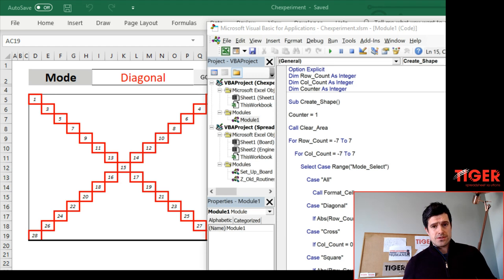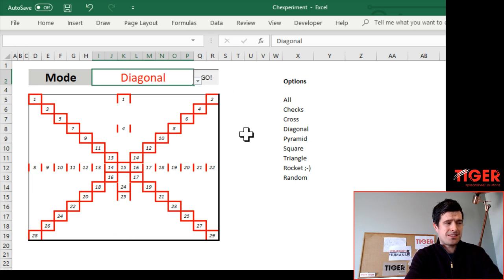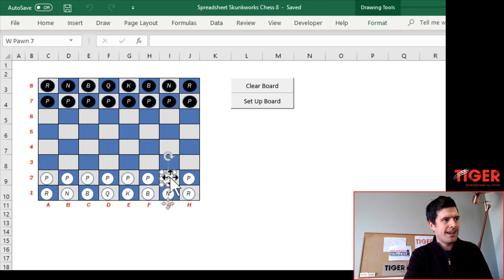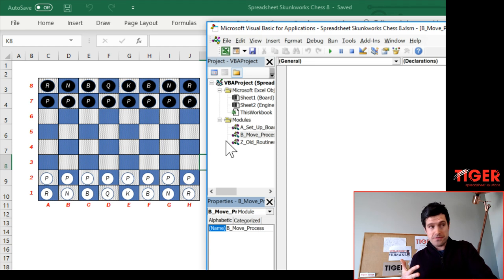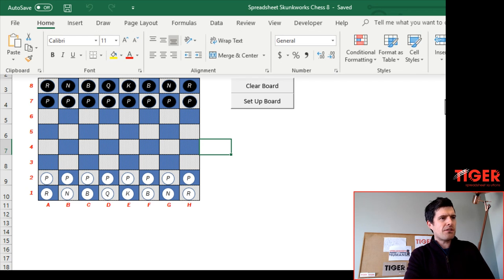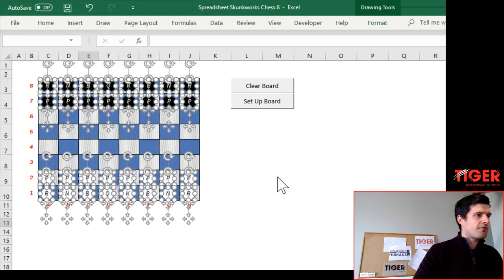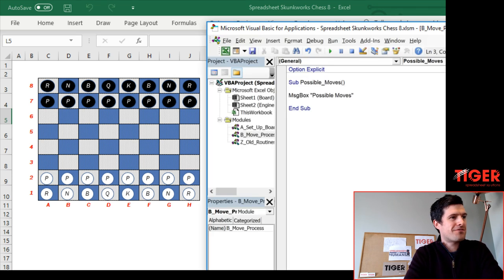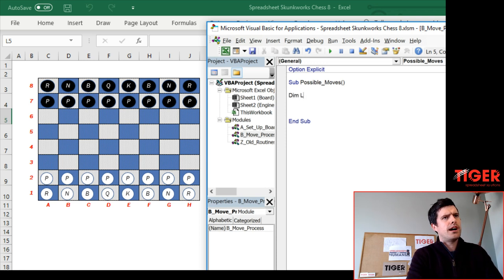Excel VBA Chess Challenge #8 - Navigating the Board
Welcome to the Spreadsheet Skunkworks!

Can we create a chess computer in an Excel spreadsheet using Excel VBA?

Welcome to the Spreadsheet Skunkworks!  In this video series, Chris tests the boundaries of what is possible in Excel.  You will not find the usual step-by-step tuition here; the focus is on experimentation and creativity.  Expect plenty of coding challenges, and some nice surprises about what is possible in Excel...

We will seek to use Excel's functions and Excel VBA to create the functions of a chess computer.  We do not know to what extent this is possible but, ultimately, we would like to challenge somebody to a game on Chess.com using our spreadsheet-based system.  Along the way, we aim to learn lots about Excel VBA and its capabilities.

Some key questions:
- How can we represent a chess board and chess pieces in Excel?
- Can we make Excel understand where the pieces can move?
- Can we 'teach' Excel some simple chess principles (capture the other pieces, move your pieces to good squares), and get Excel to recommend a move to make?

Now we have pieces, a board and a tidy file, it's time to think about 'moving' the pieces.  Clearly, identifying accurate moves will be tricky given the complexity of the rules of the game; therefore, a systemic approach is necessary, taking the rules one-at-a-time.  In this video, Chris creates a mechanism to begin to identify possible moves using (embedded) loops, conditional statements and position control with .cells and .offset.  The coding foundations in this video should allow for 'rules' to be efficiently programmed in future installments.

The end result seems modest: we have simply listed the cell references of all the cells in the board area.  The benefits of the approach can be difficult to spot, and a code-weary Chris struggles a little to explain them in the video!  First, this approach works wherever the 'Board_Area' named range moves to; therefore, the code is flexible - it works should requirements change ie. should the user wish to change the position of the board.

Second, the code uses two counting variables which can be harnessed in future to home in on accurate moves.  With two counting variables representing rows and columns, we can use logic such as 'if variable a = variable b, then this square must be on a diagonal relative to the position of the piece'.  Therefore, the coding setup in the video should allow us to efficiently identify possible moves, according to the move rules for the particular piece, in the next video.

Key techniques used:
- application.caller
- message box
- for next loop
- .cells
- .offset
- if then conditional statement
- boolean variable

What do you think about the Spreadsheet Skunkworks series?  Do you have any ideas for Chris?